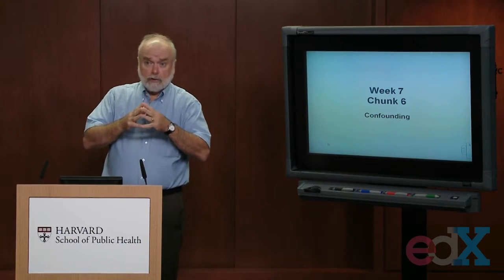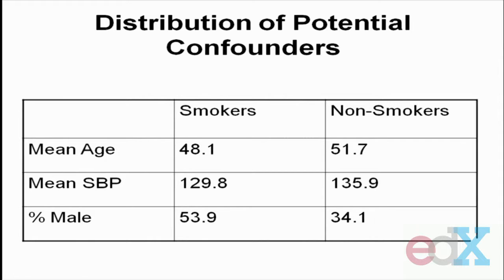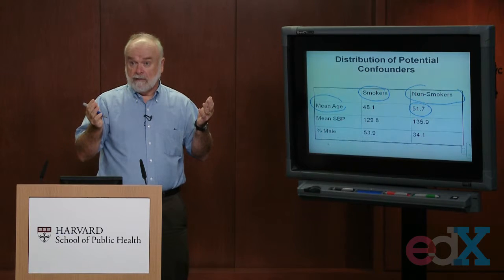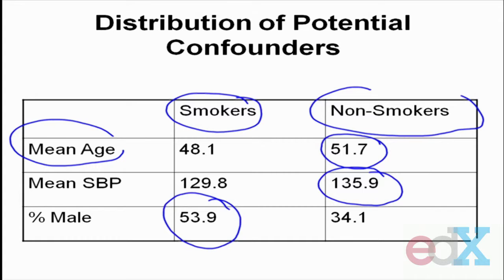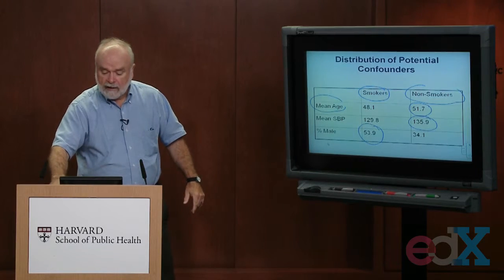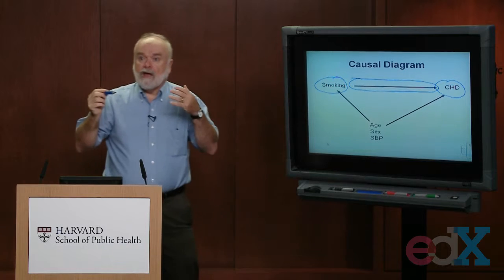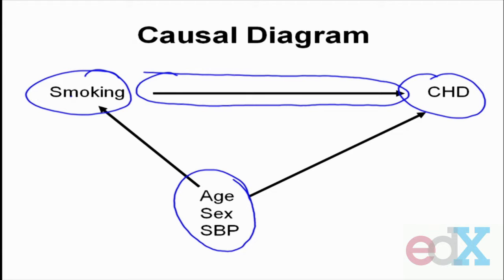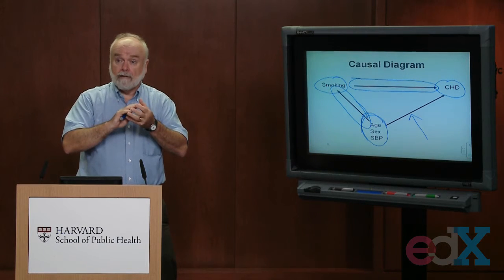Week 7 : COHORT STUDIES CHUNK 6 - CONFOUNDING